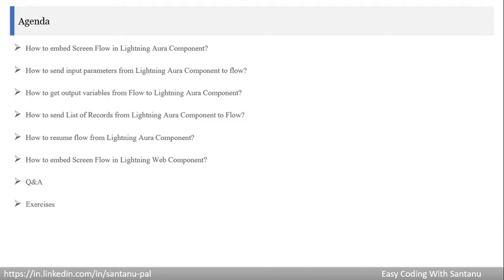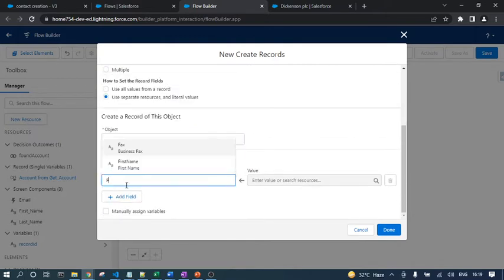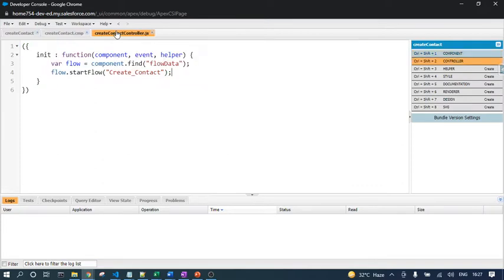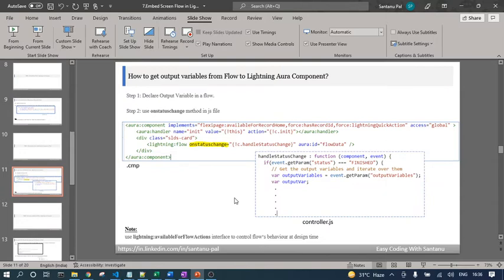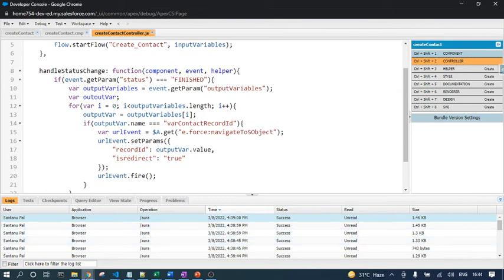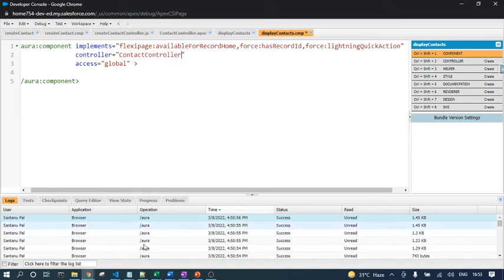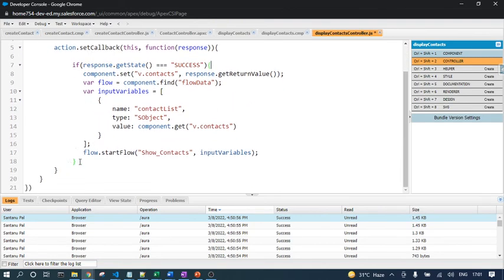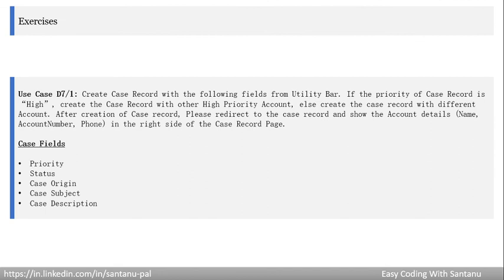Embed Screen Flow in Lightning Component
This session will guide you how to embed screen flow in Lightning Component. You can find the previous session about how to embed screen flow in Lightning